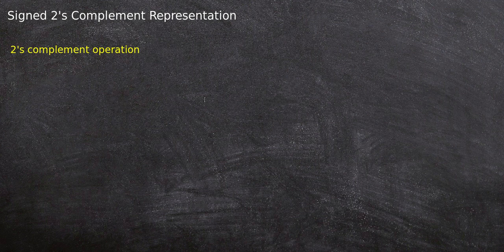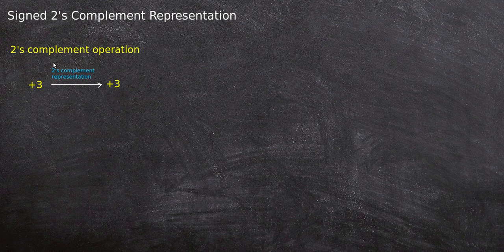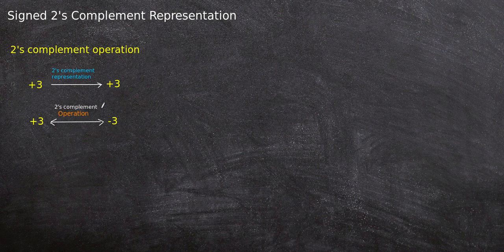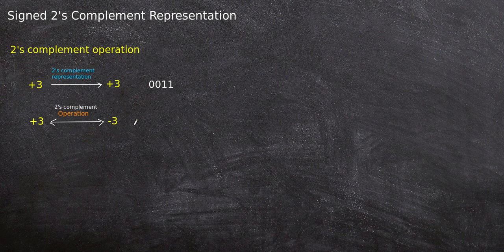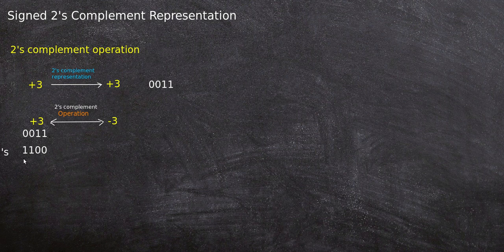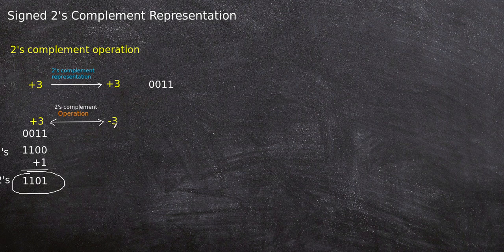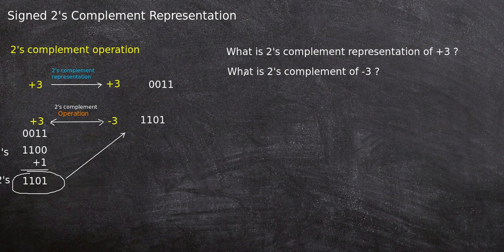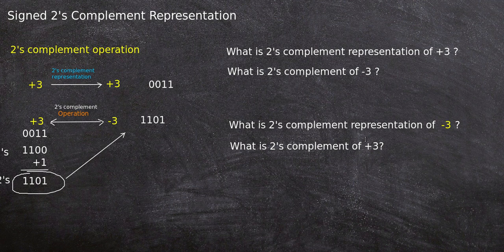2's Complement Method (Very Crucial Point)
Presentation shows difference between 2's complement operation and 2's complement representation - a very crucial point student does mistake to identify.